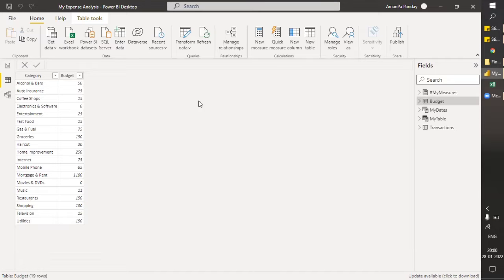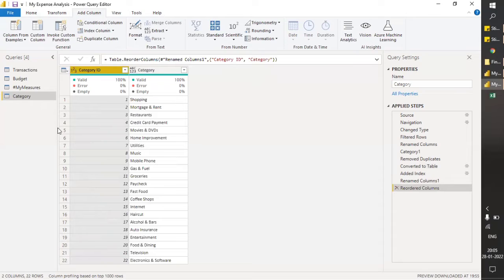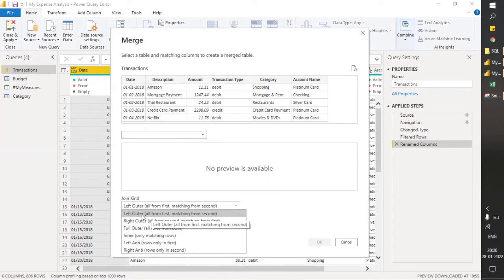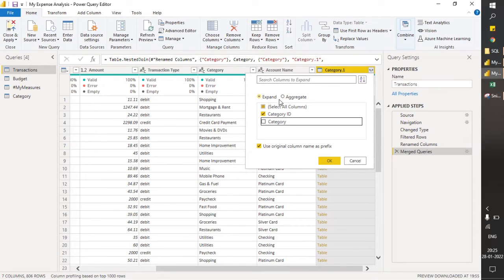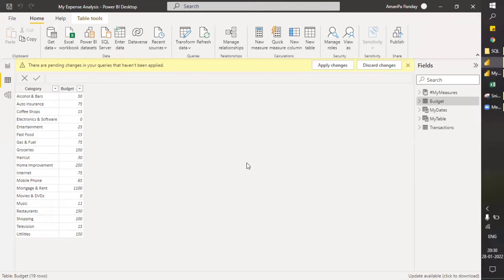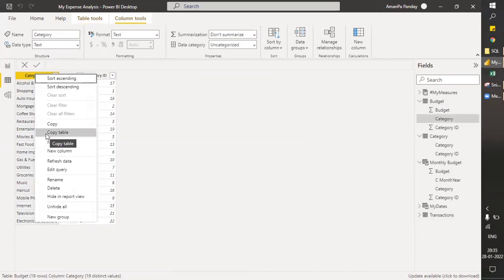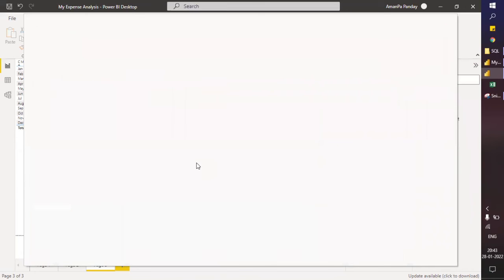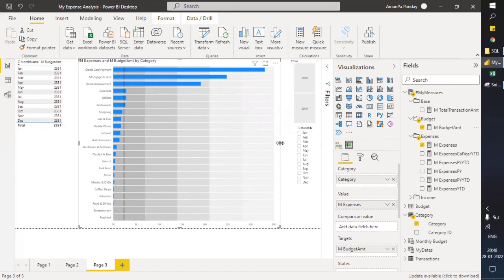Power BI - Merge Queries, Append Queries, Joins, Extract columns to create table,Create relationship